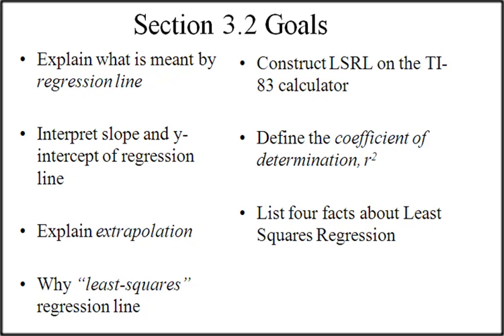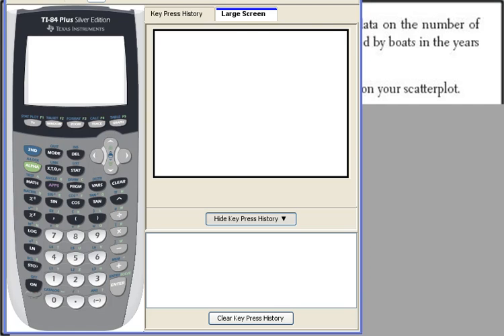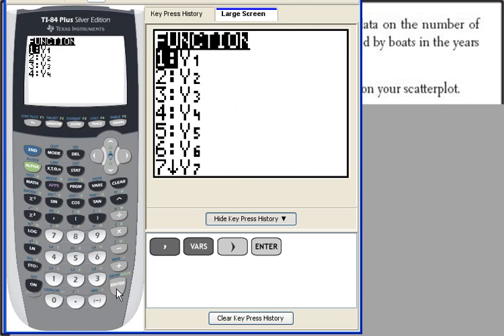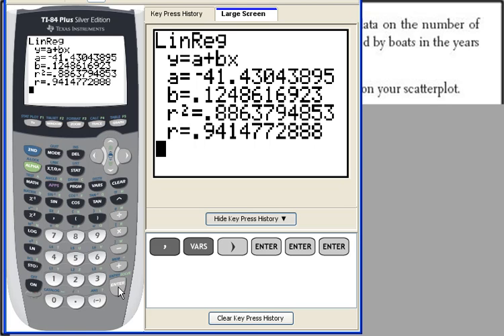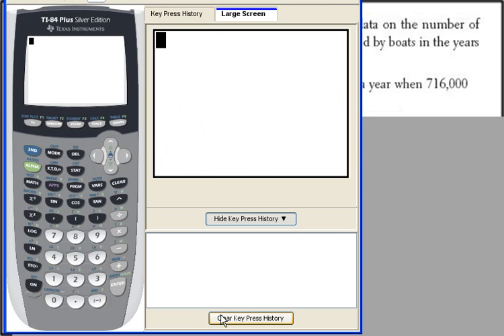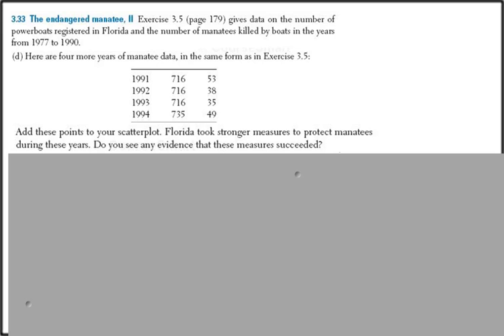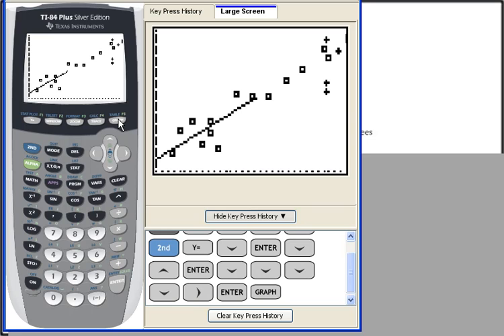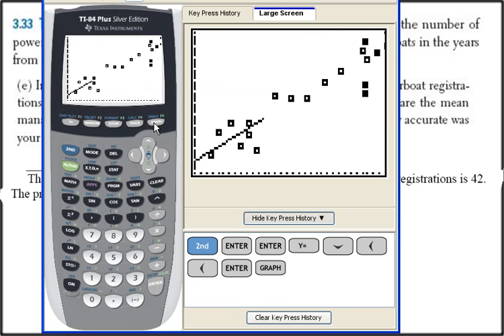AP_Stats_Marsh_Chap_3_Prob 3.23 Manatees II